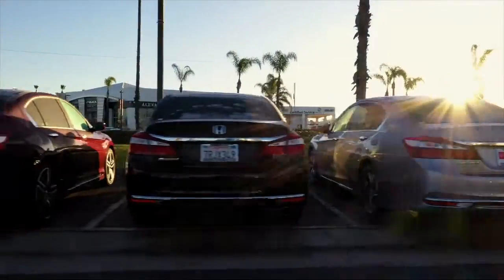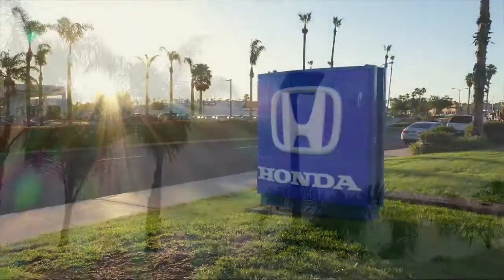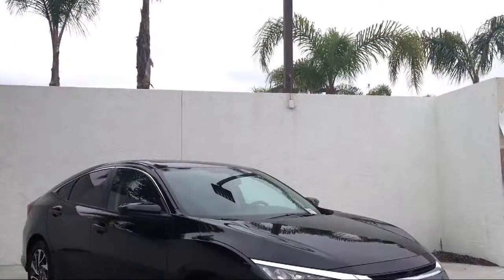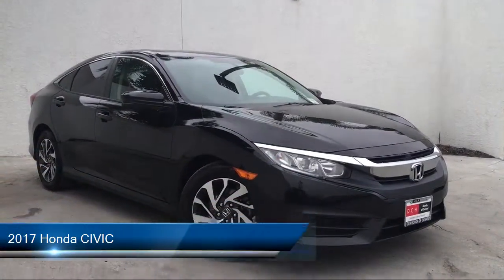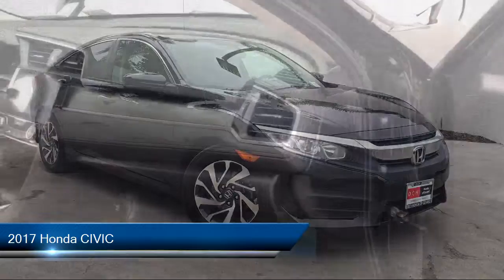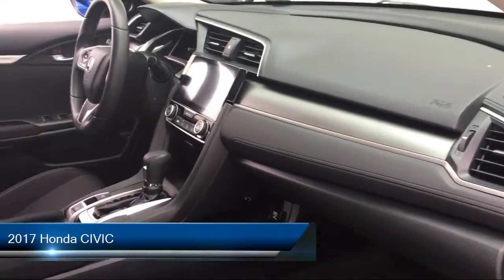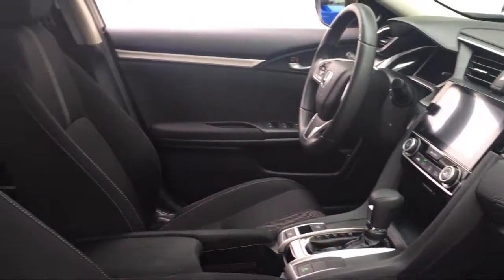2017 Honda CIVIC Oxnard Camarillo Thousand Oaks Ventura Port Hueneme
2017 Honda CIVIC Stock Number: HXP9283 Vin:2HGFC2F71HH510416.